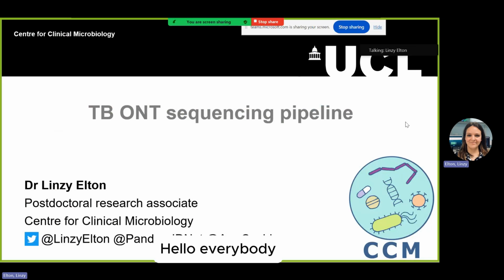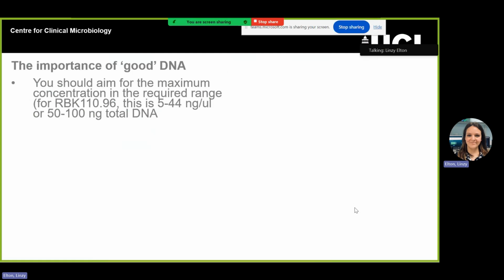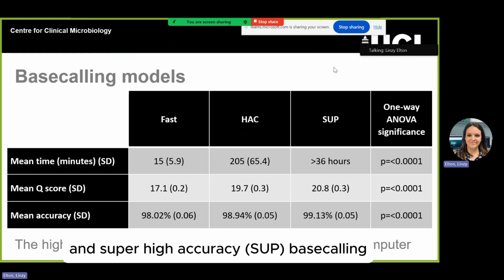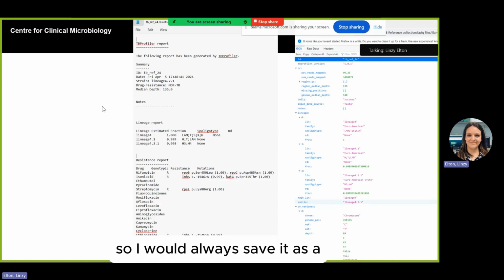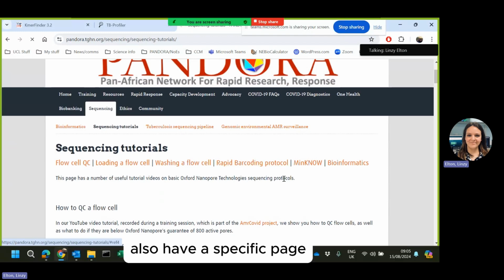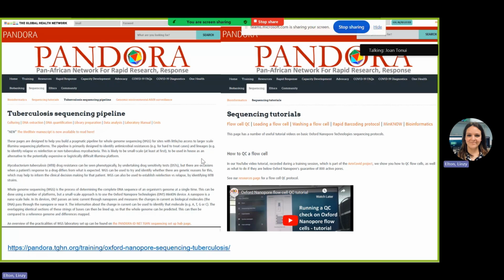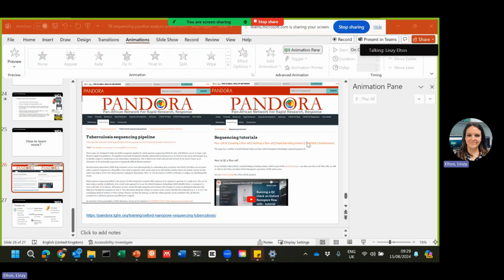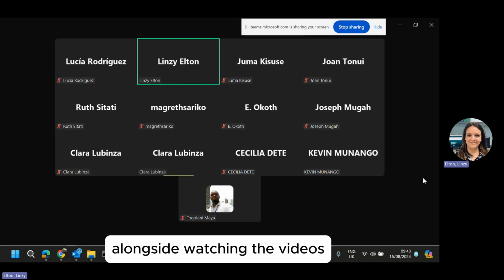Overview of the Oxford Nanopore tuberculosis sequencing pipeline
This presentation by Dr ⁨@linzyelton4592  from the Centre for Clinical Microbiology, UCL, UK, gives an overview of the recently published Oxford Nanopore Technologies tuberculosis drug resistance and lineage diagnostics pipeline. This video covers each of the steps needed to optimise sequencing of M. tuberculosis:
- Culture methods
- DNA extraction
- DNA quantification (and the importance of good DNA)
- Library preparation kits
- Basecalling algorithms
- Analysis programmes
- Logistical considerations for LMICs

For more information about the tuberculosis sequencing pipeline, including more detailed tutorials, links to the paper and laboratory manual, please visit PANDORA-ID-NET's TGHN hub

For more general Oxford Nanopore sequencing tutorials, please follow this

This video was recorded as part of training provided for the the National Institute for Medical Research Tanzania (NIMR), permission for recording was obtained from participants.